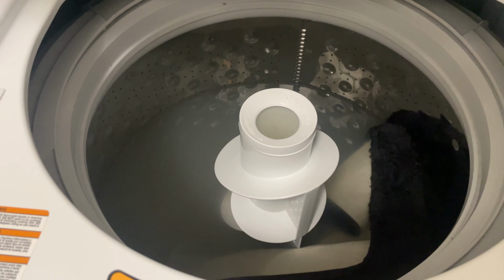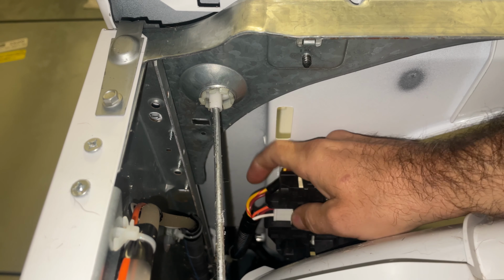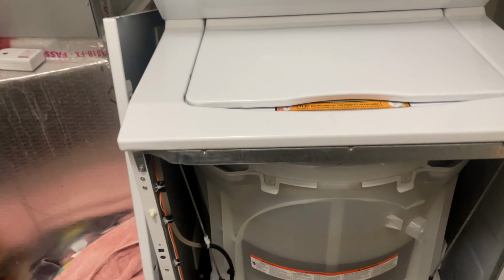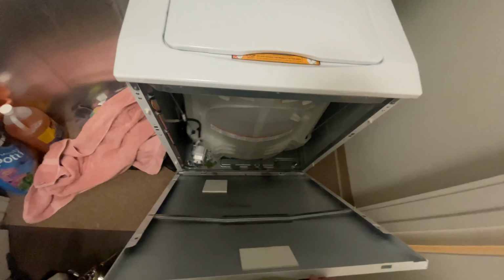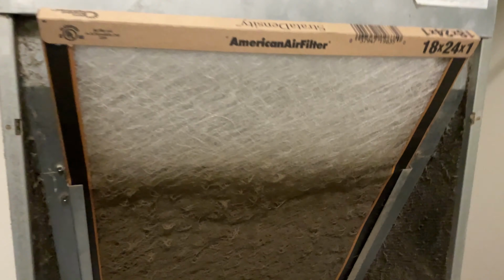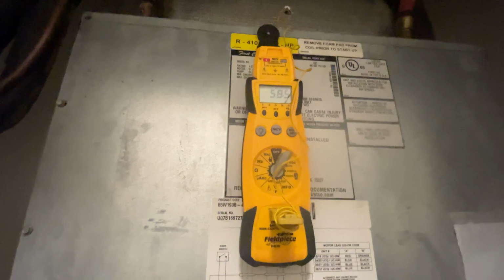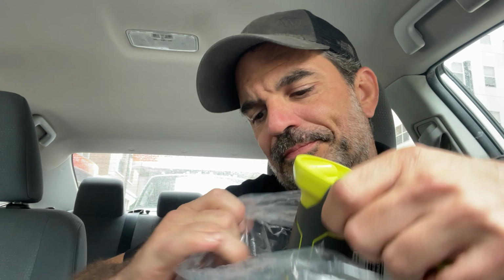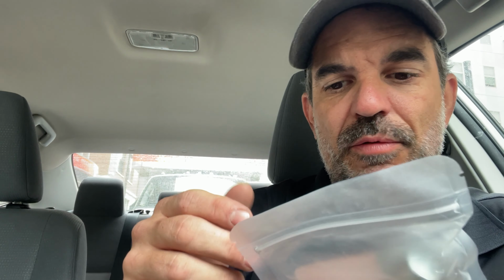Apartment Maintenance Vlog #14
A short work day on Thursday.